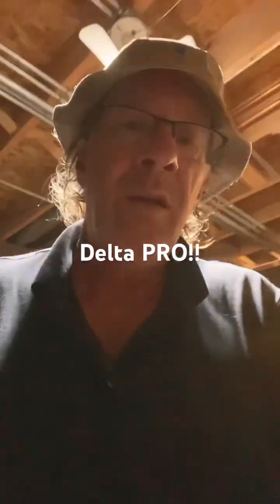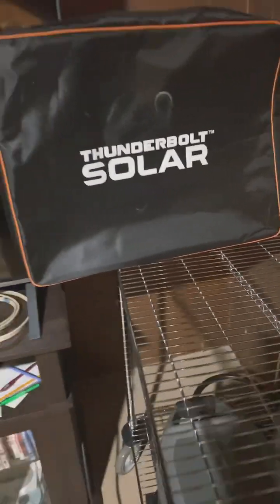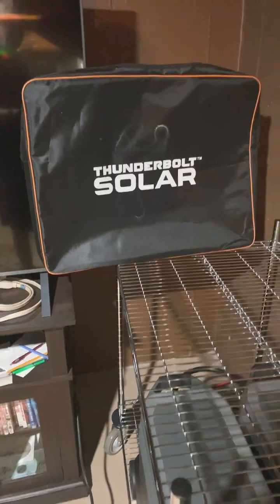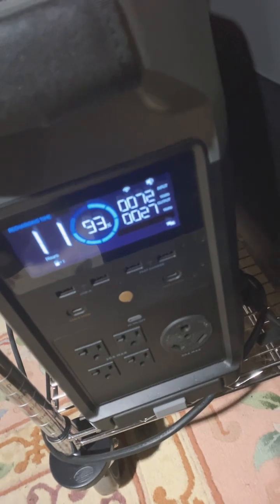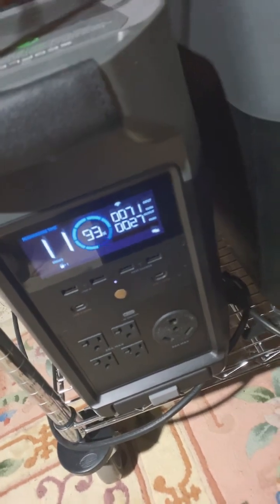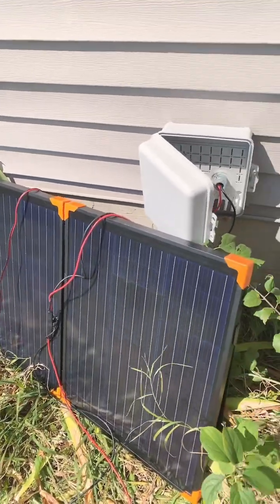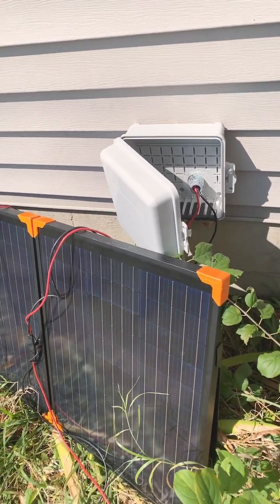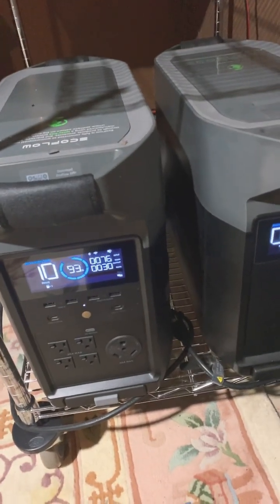EcoFlow Delta PRO with 100w thunderbolt solar panel for emergency backup power.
EcoFlow delta pro and extra battery with 100w solar for emergency backup. I keep it 90% charged and ready for powering my essentials if the power goes out, then have the ability to slowly charge with sun.  Will power my house lights and essentials for a couple days when charged fully.